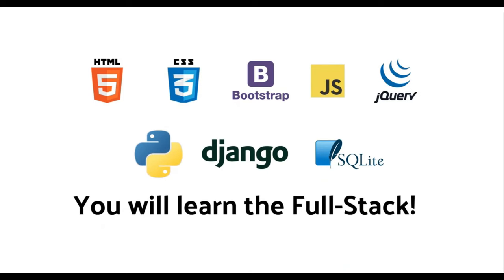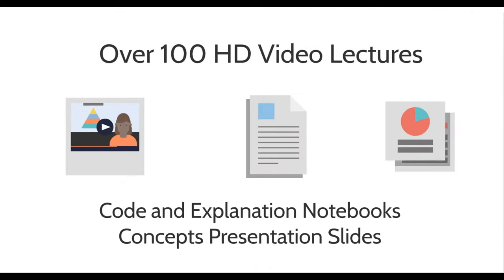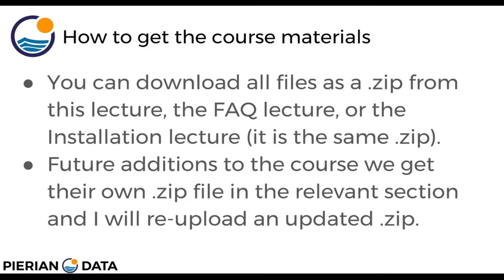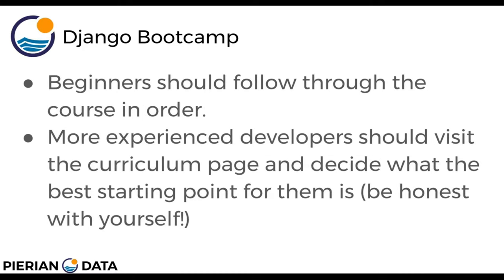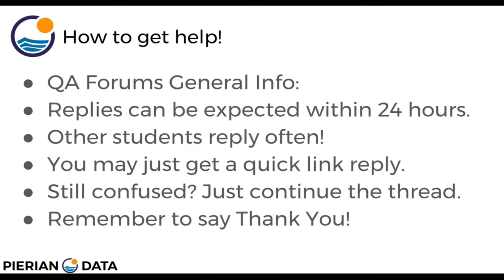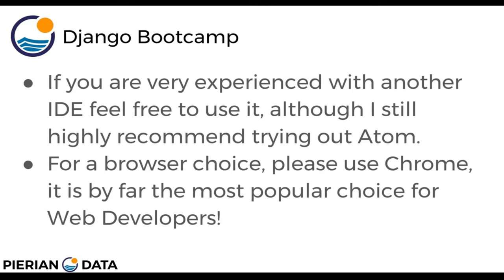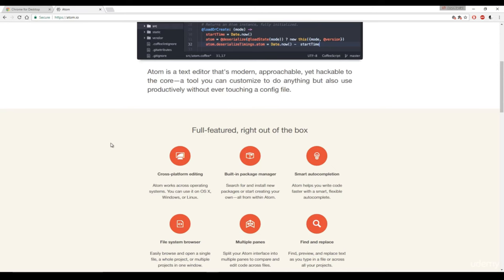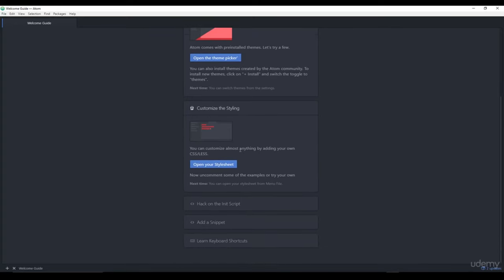#1 Python and Django Full Stack Web Developer Course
Python and Django Full Stack Web Developer Course for beginner.